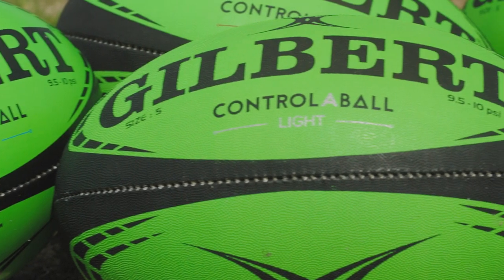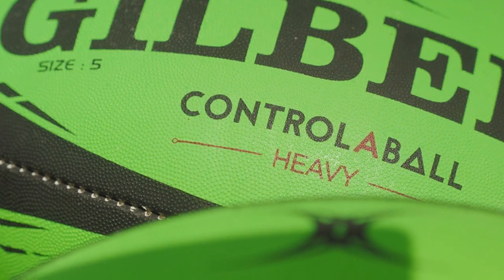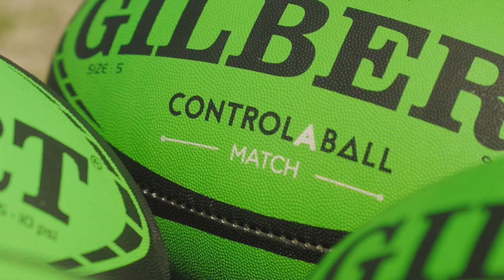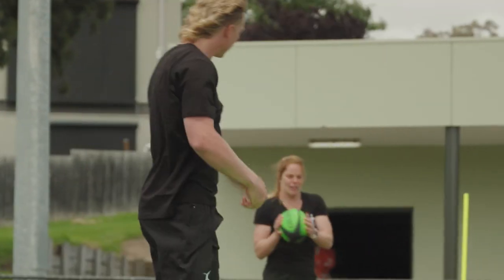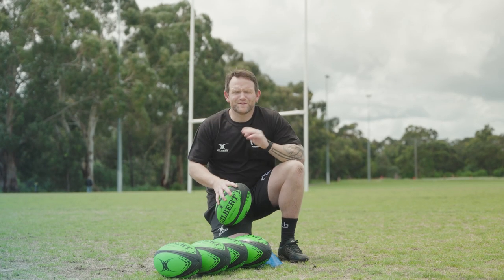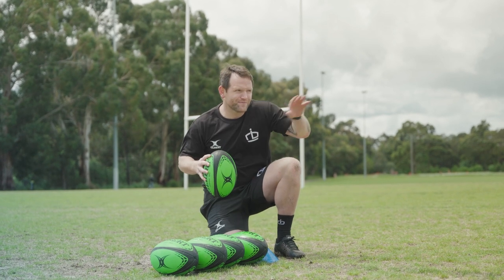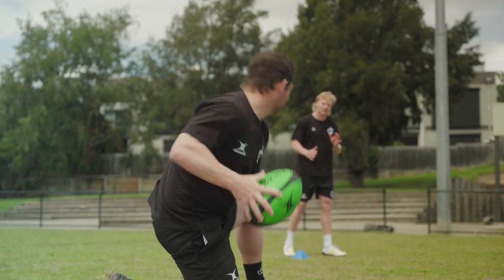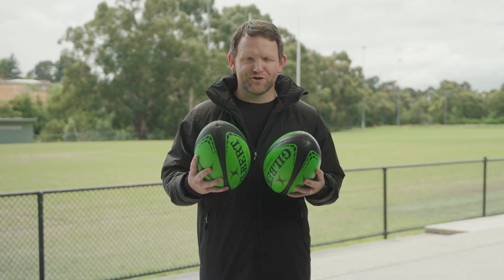Control-A-Ball Set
Introducing the Control-A-Ball set, a revolutionary new 5 ball set skills system designed to add a new dynamic to your training sessions by enhancing player awareness on the field.

All 5 balls look the same but each one is different:

- The Match Ball: normal weight and grip pattern of the Gilbert Match Ball.
- The Heavy Ball: around 650g, players must adapt to catching and passing a ball of different weight.
- The Light Ball: as above however this ball only weighs 300g.
- The Gripless Ball: no grip pattern present at all, making this ball difficult to catch particularly in wet weather.
- The Unstable Ball: This ball weighs in at 400grams + 280grams of water, within the pack there is a pump that allows you to fill the inner bladder with water. This makes the ball completely un-stable as the water moves within it.